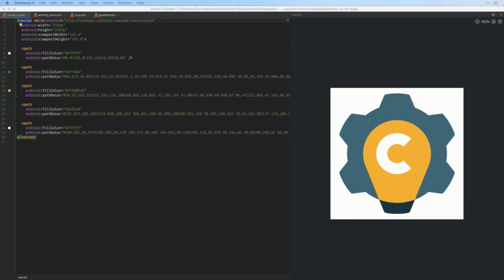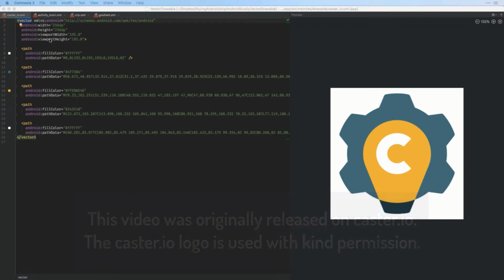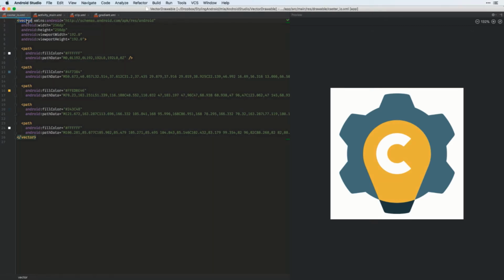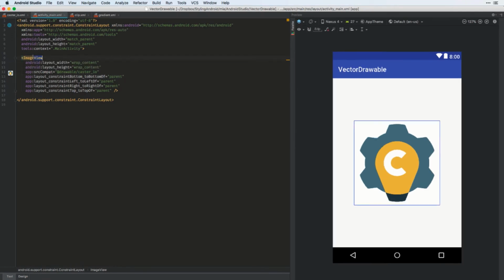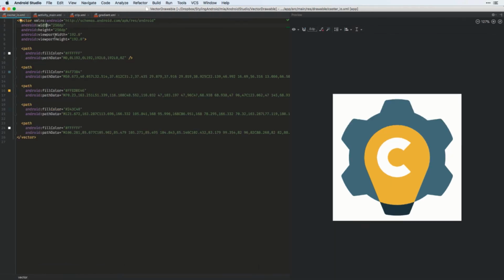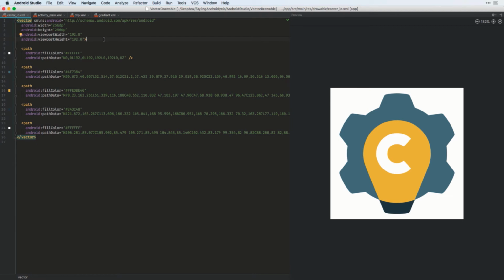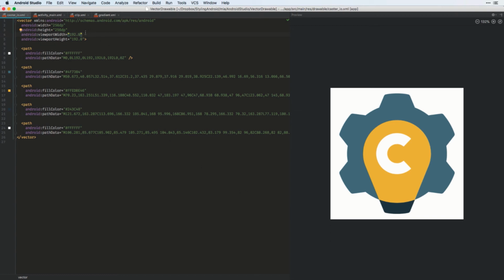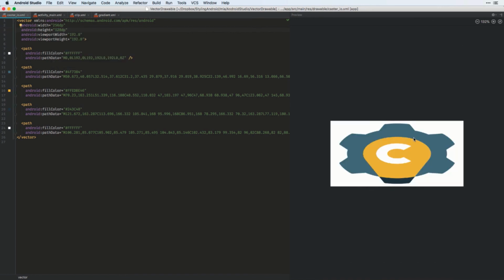1 - Widths & Heights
We look at the basic structure of a Vector Drawable file and explains why we have two widths and two heights that we need to define for a Vector Drawable file. We'll cover the differences between the two and see why having two distinct widths and heights can benefit us.